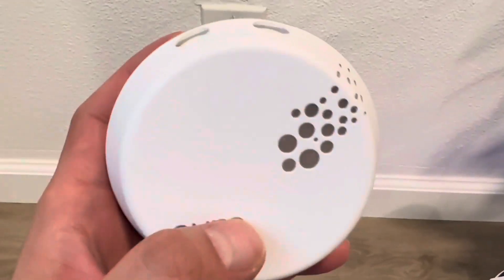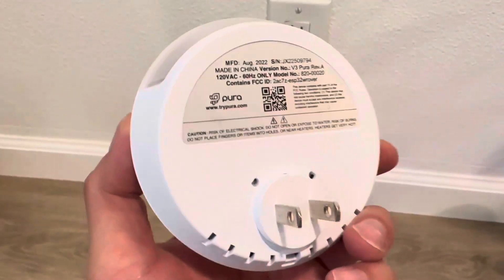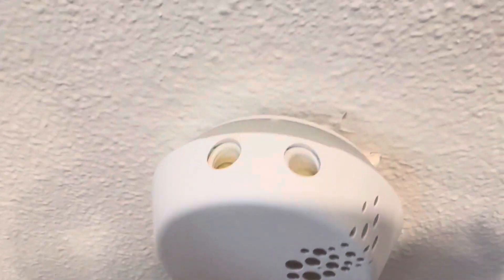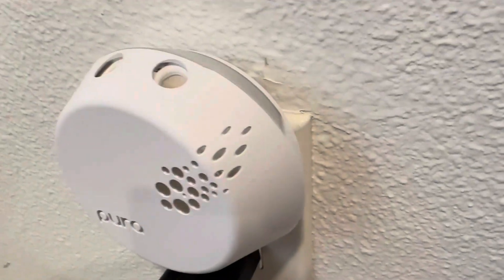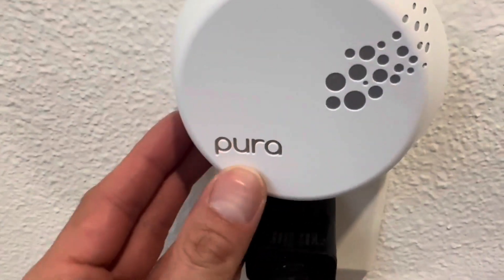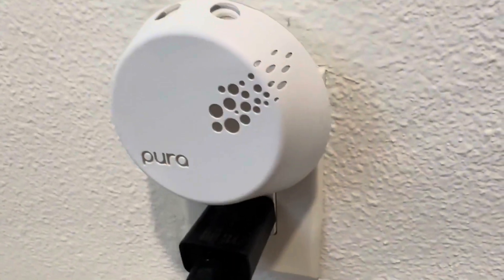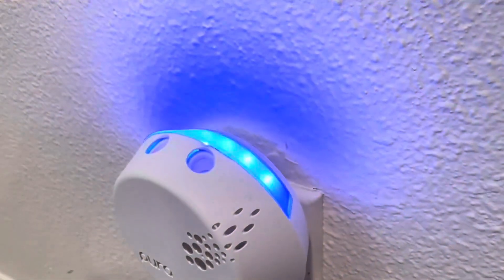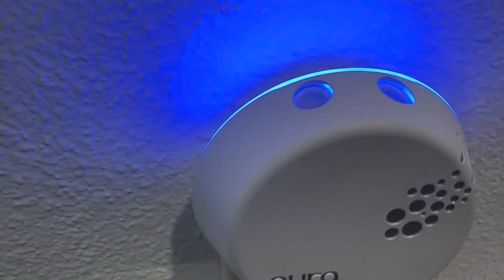Review of Pura Smart Fragrance Diffuser Smells Great!